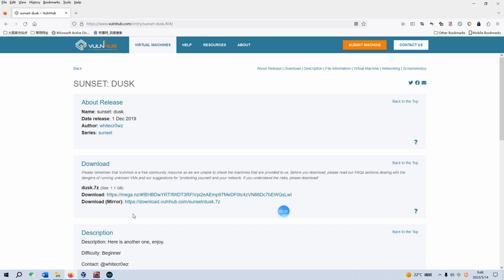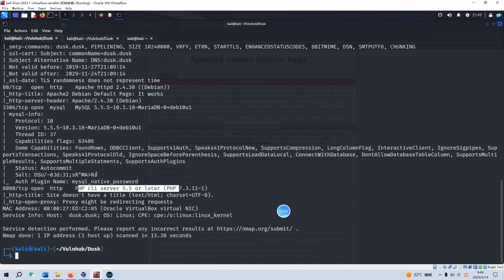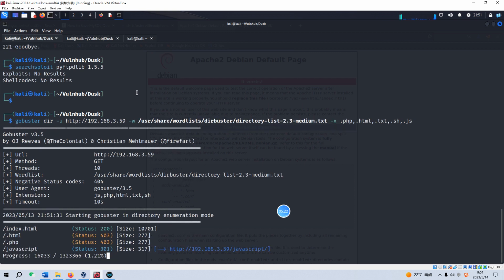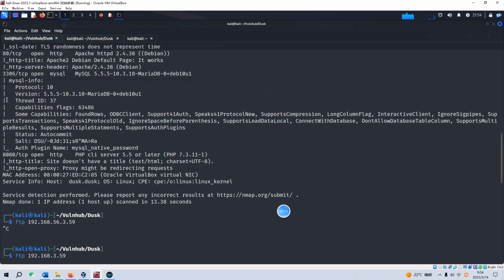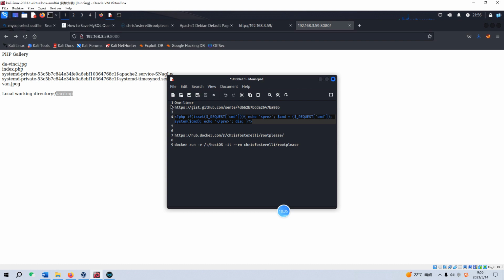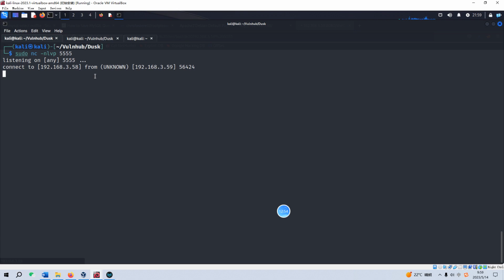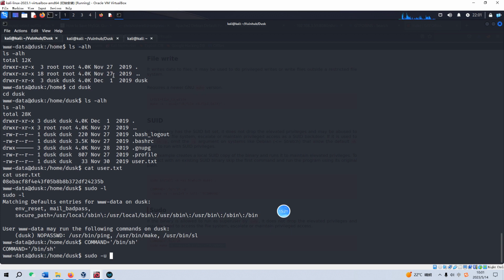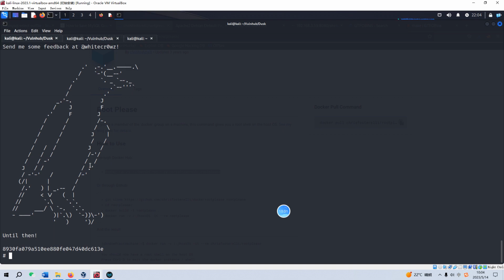Cyber Security | Ethical Hacking | Pentesting Lab | Vulnhub | Walkthrough | Dusk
Tips: it will be easier to configure network adapter of machine as bridge mode.